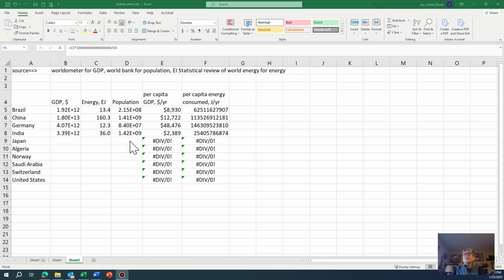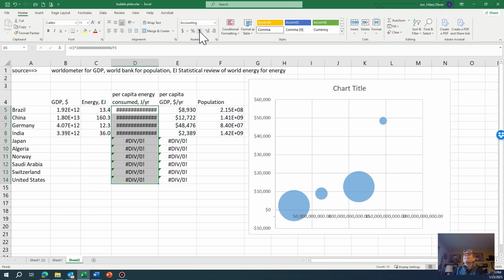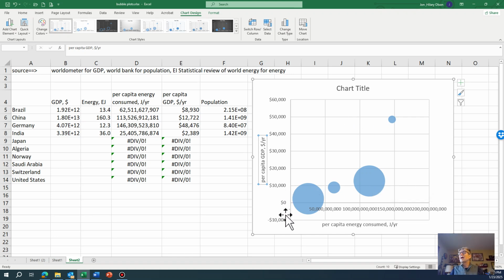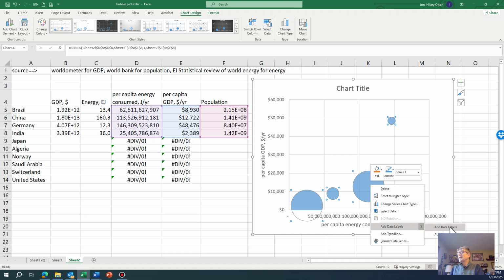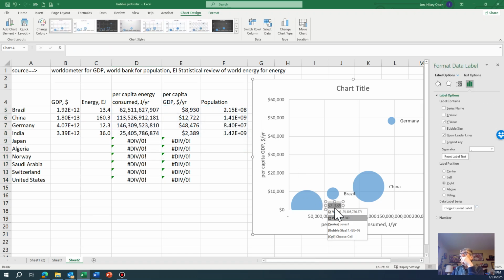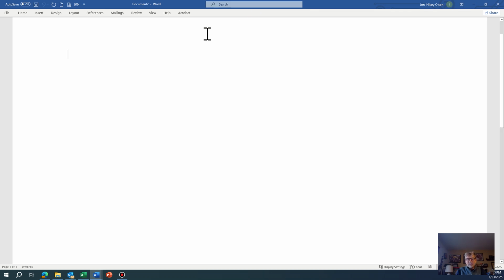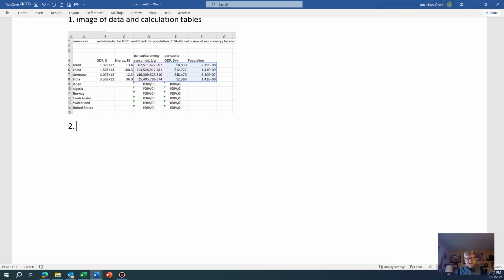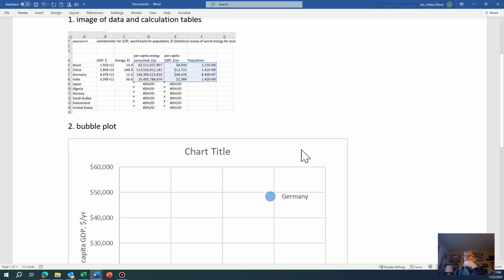Making bubble plots in Excel